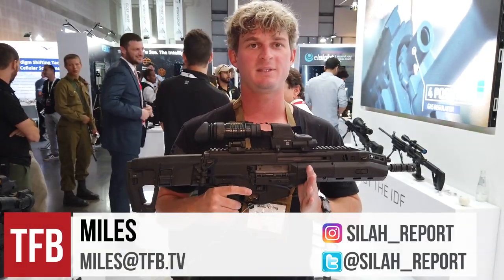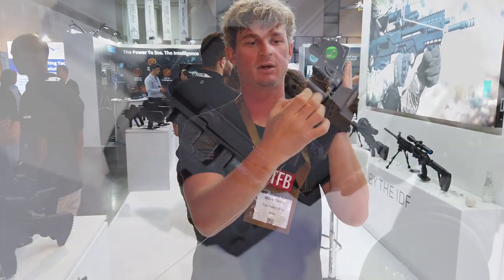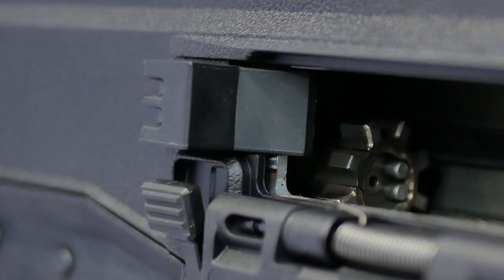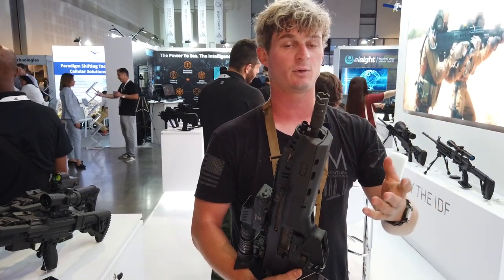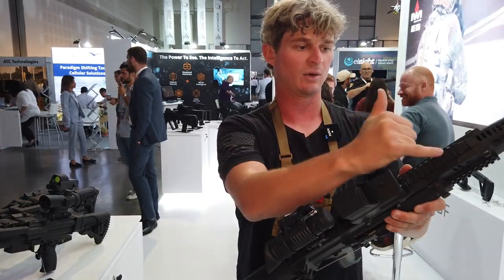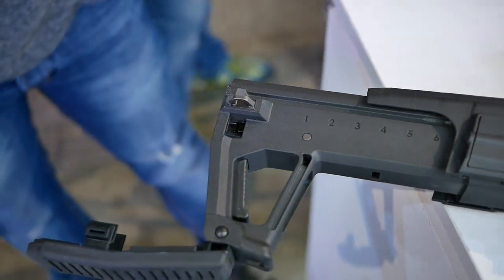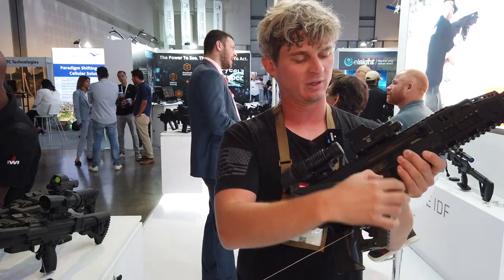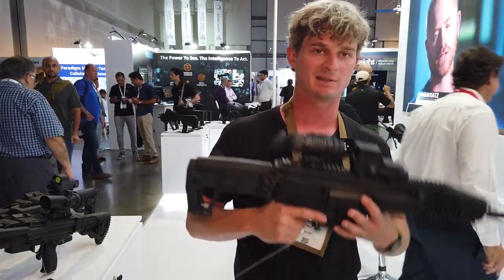Israel's New Battle Rifle From IWI: The Carmel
NOTE: The model in this video is a prototype copy, features and design subject to change. The 5.56x45mm Carmel was introduced recently by IWI Israel. We haven't really gotten a chance to get our hands on one until now when we caught up to IWI in Tel Aviv, Israel. No word yet on whether or not the rifle would be introduced to the U.S. commercial market but it does look like IWI wants to market it for the international export marketplace with military users.

The Carmel is a short stroke gas piston operated select-fire self-loading rifle that utilizes a 30-round STANAG magazine. It comes equipped with a right side folding stock whose butt cap is also used to access the internal components of the rifle for disassembly. One of the key features of the rifle is its ambidexterity. The magazine release, bolt release/hold open, and selector are accessible from both sides of the receiver, in addition to the charging handle having the ability to be switched to either side of its channel by simply pushing it to the other side. The rifle has 6 sling attachment points, an adjustable stock for length of pull and cheek rest height, in addition to full-length 12 o'clock Picatinny rail for optics and three Picatinny rails that make up the handguards (covered by rail covers).

««« G-U-N-S IN THIS VIDEO »»»

- Ventura Munitions

TFBTV Carmel ⇒ ⇒ ⇒ SUPPORT US AND WIN FREE GEAR EVERY MONTH ⇐ ⇐ ⇐